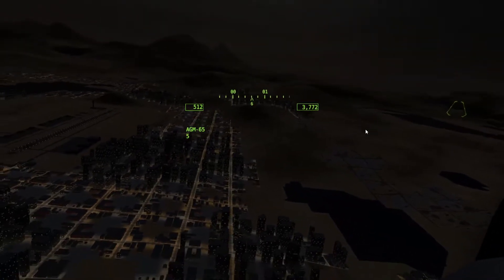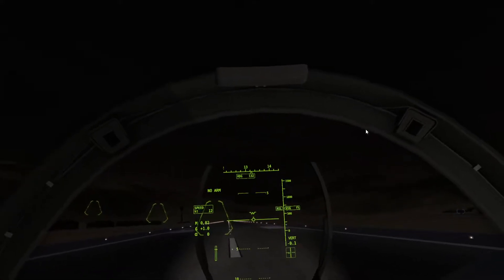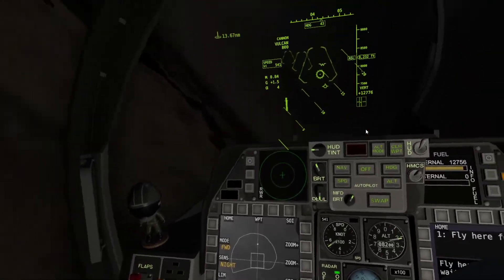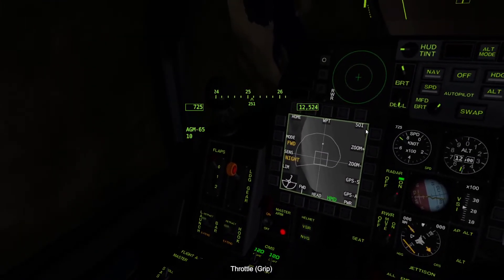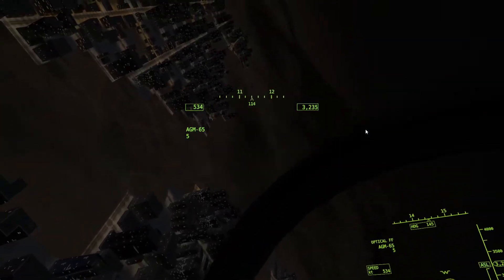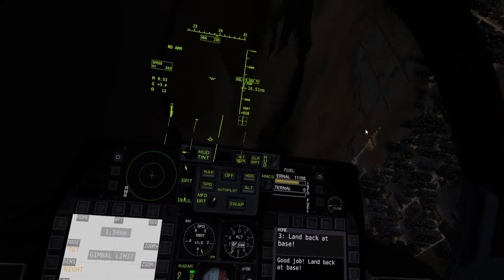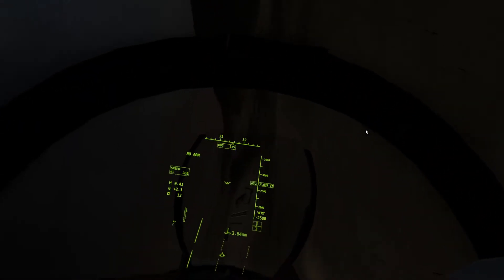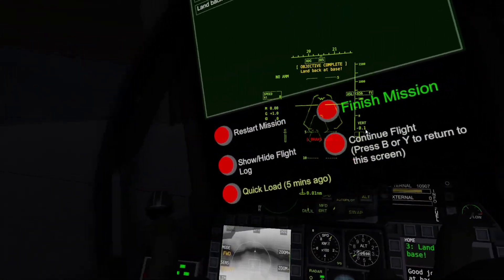VTOL VR - Anti Sniper Mission Night Time!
Link to the campaign!